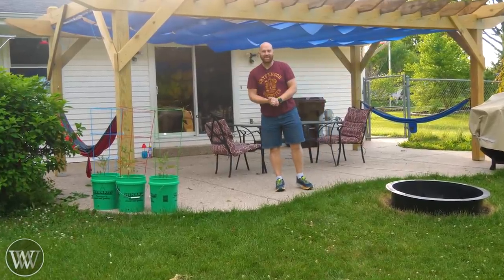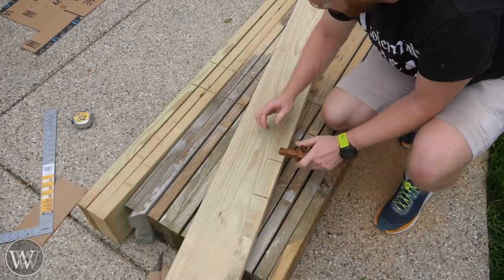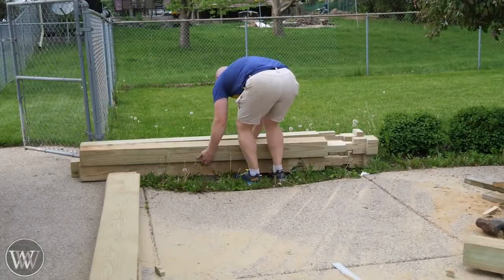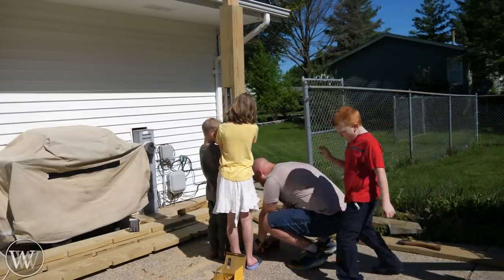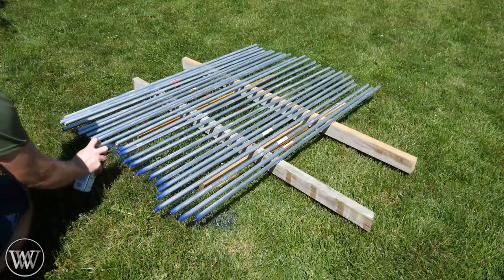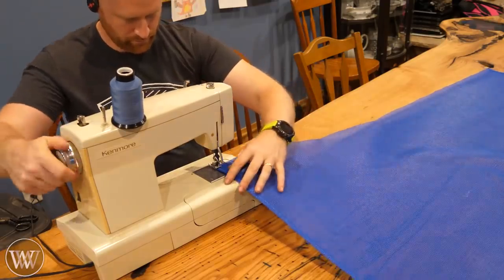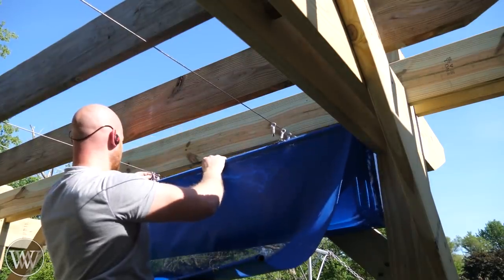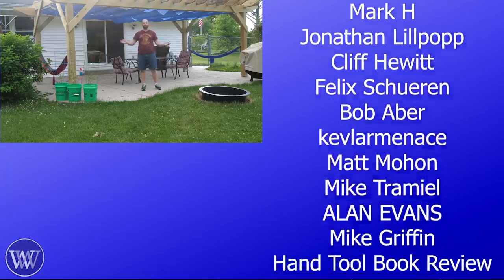How to Build a Pergola with Retractable Awning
Today we are making a Pergola quickly to get more life out of the back patio. this pergola is made with mostly reclaimed lumber from a deck that was taken down. we will also be making a retractable awning.

the pipe was galvanized electrical conduit.
here are the clips I used
Screws into pipe

Andrew Wilson
Tomás Kelly
Ken Strohmeyer
Bryan Fulmer